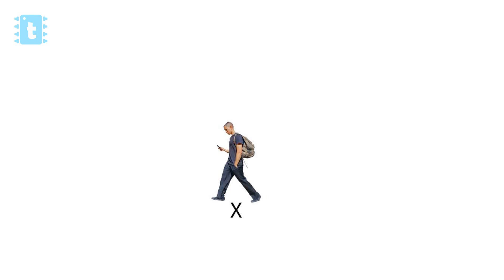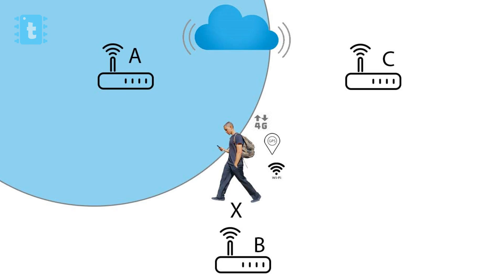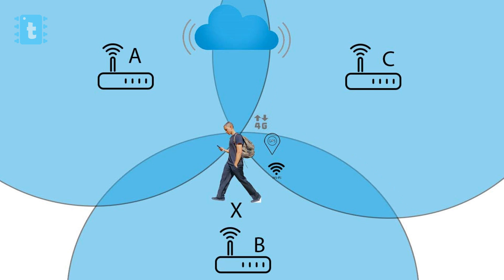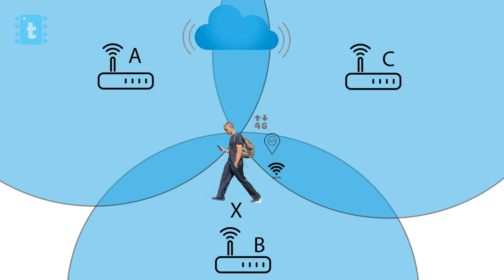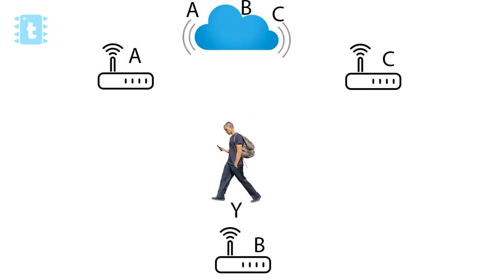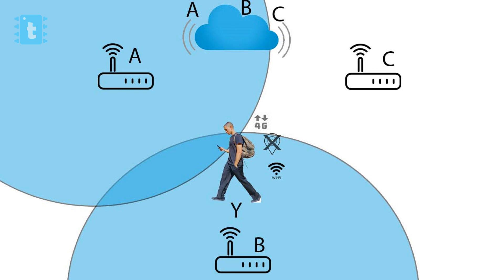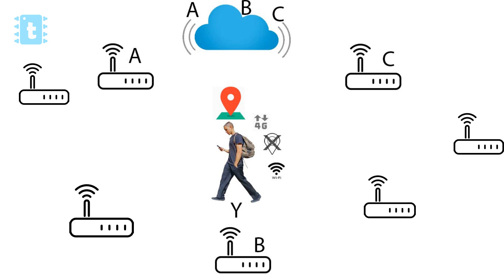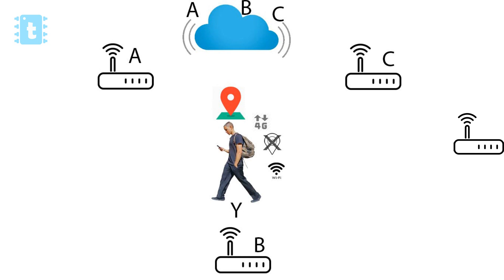Location without GPS😮 | How Geolocation works? | Google Geolocation explained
In this video I have explained how geolocation works and how we can get location of our device even if it doesn't have any GPS hardware built in.

So watch out this video to know the science behind this.